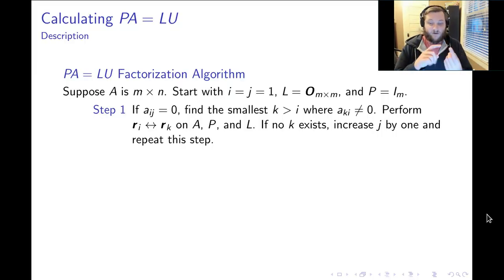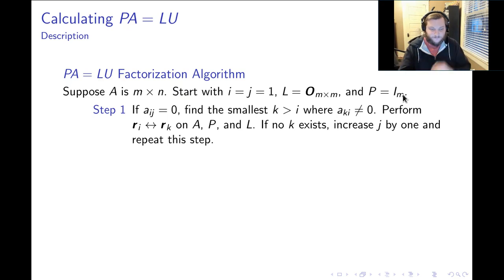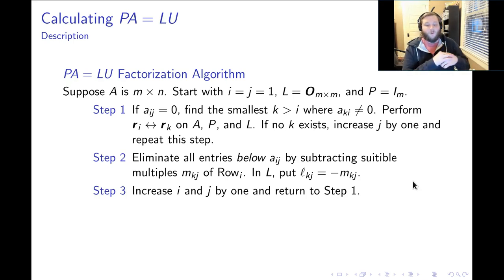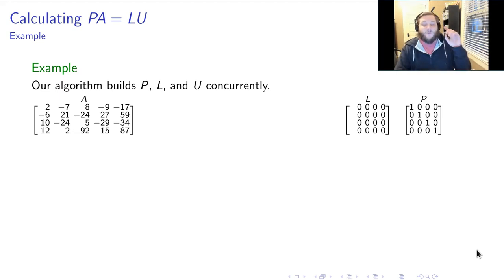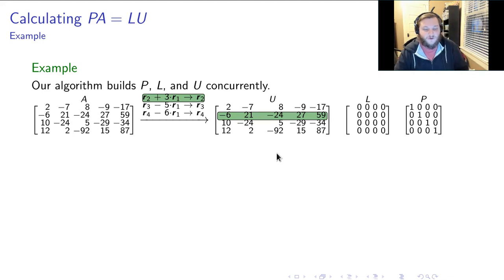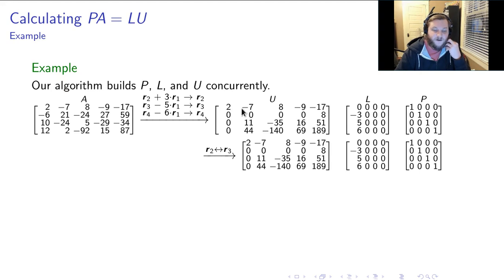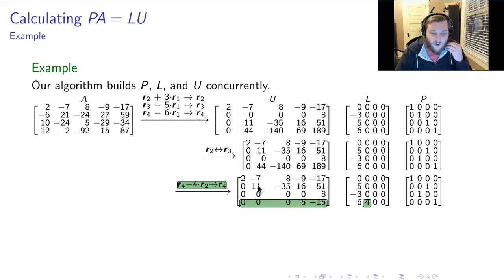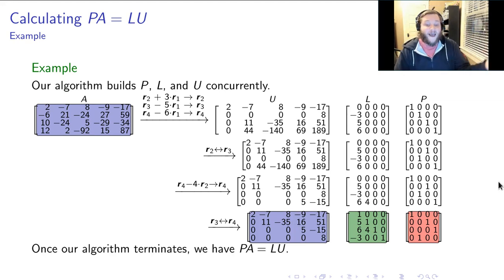PA=LU Factorizations: Part 3/4 "Calculating PA=LU"